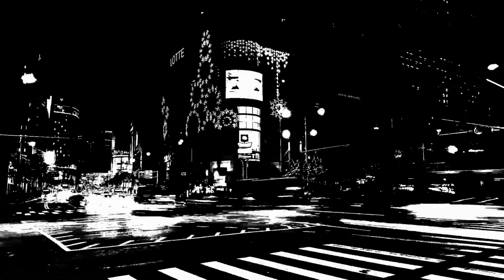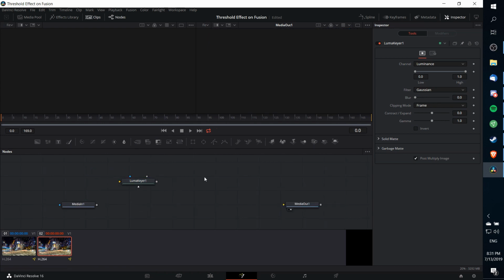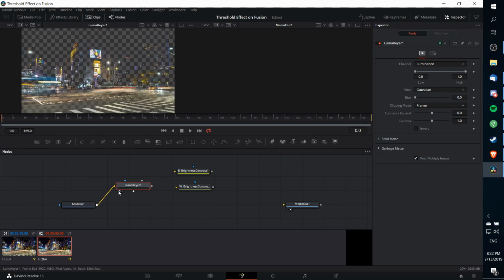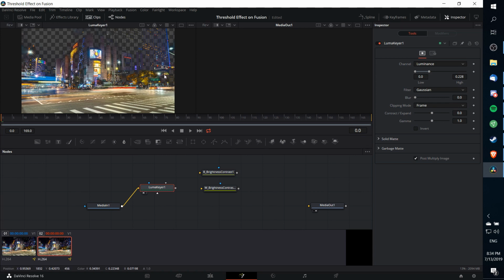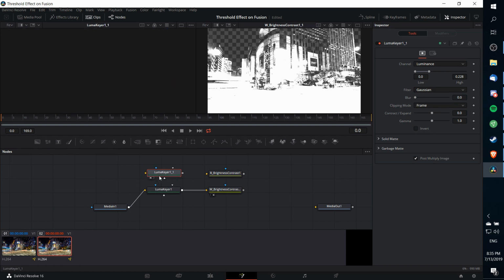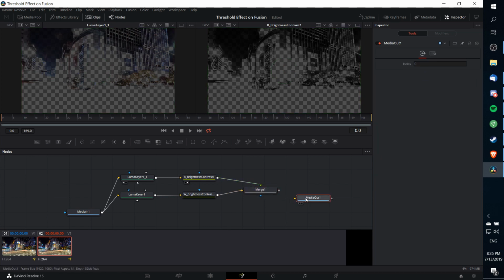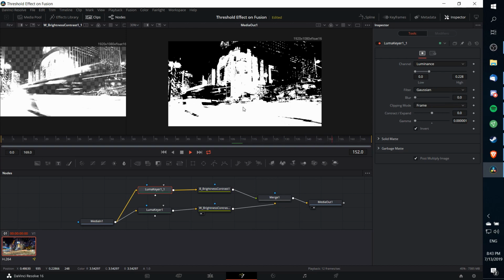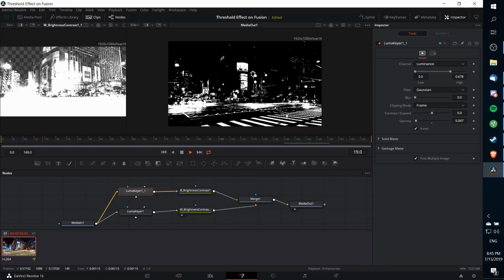Creating Black and White Threshold Effect with Fusion Nodes - DaVinci Resolve 16 Tutorial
Getting an even cleaner two color threshold effect in Davinci Resolve 16 on the fusion tab. This is where you turn everything in a shot to one of two hard colors (black and white generally). With fusion nodes you have extra control over the final result.

Bitcoin: 17Pn5PifFmRkHRAqCZQAom1ZjCiSf7qJjJ
Ethereum: 0x6f2781F382952c8caCDbE99C46F07c265ab59627
Steem: @christutorials

Credits
Free Stock Video used from Pixabay